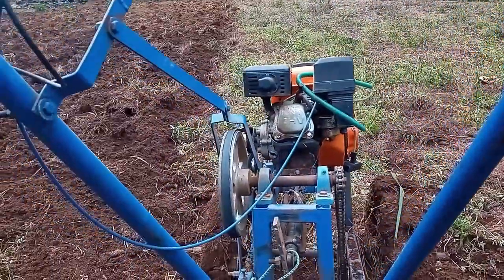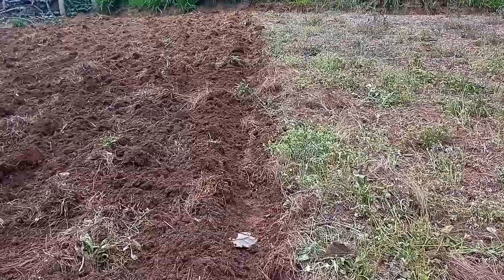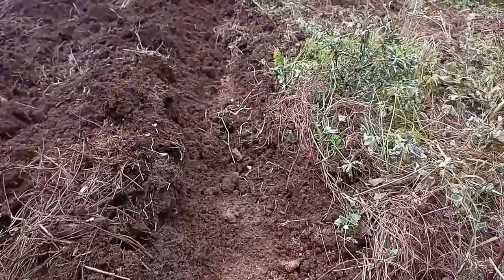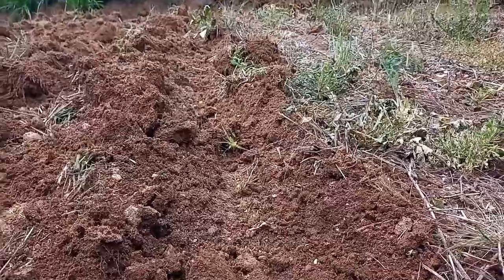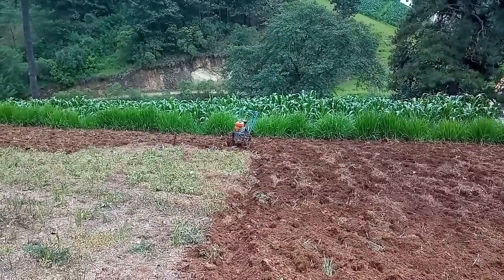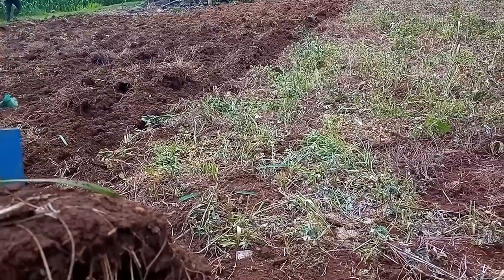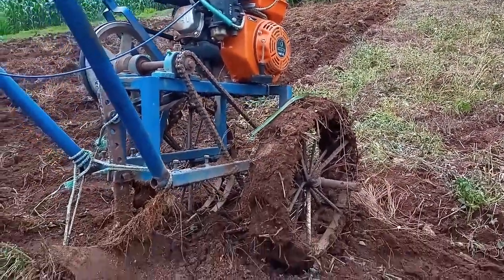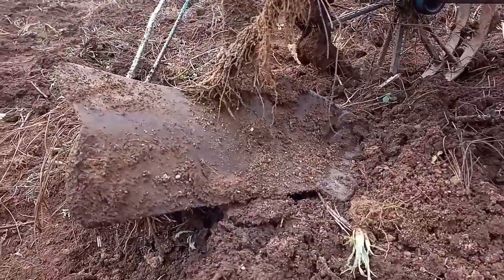FUNCIONA o no un MOTOCULTOR en suelo que no se ha movido por un año? 🚜